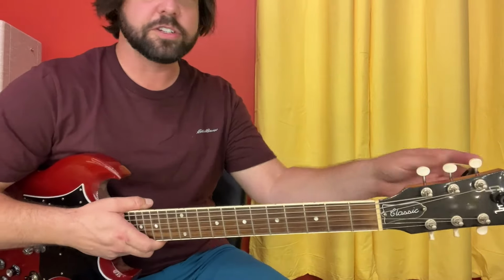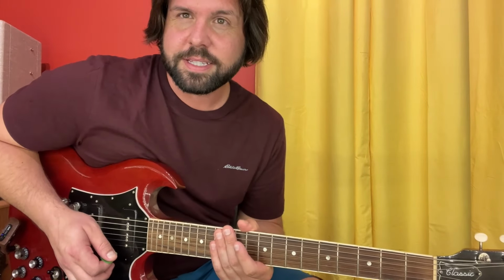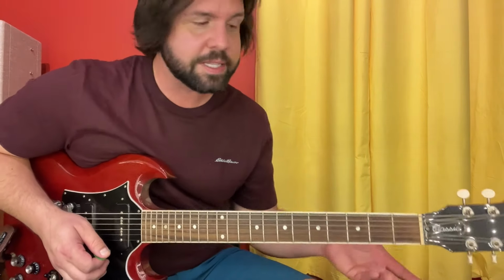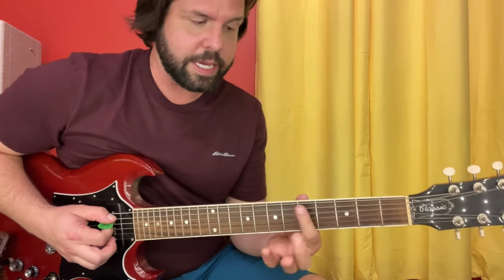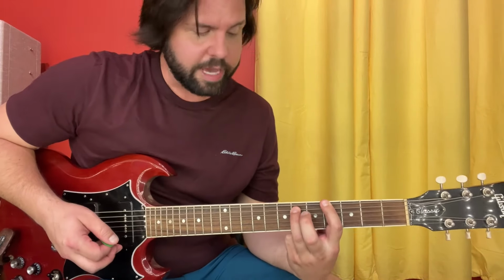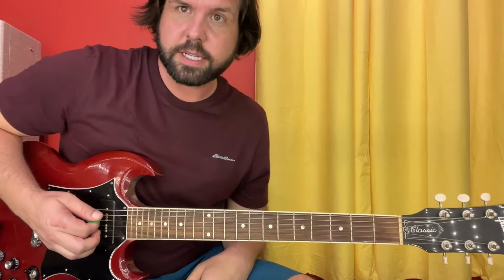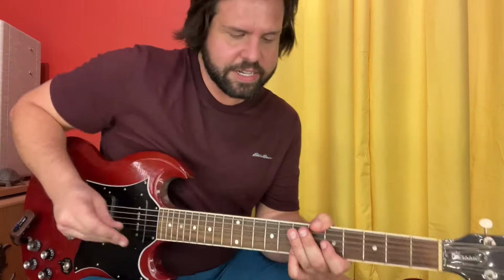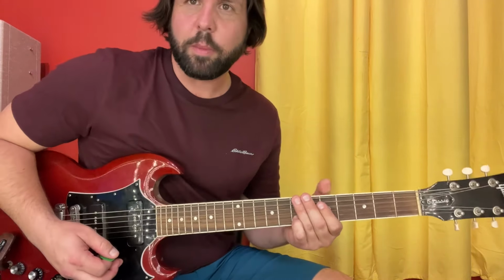Guitar Lesson: How To Play "Missing" by Chris Cornell!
To those of you who's guitar repertoire is missing Chris Cornell's "Missing", fear not! You'll be playing it in no time!

Get my personal made-by-me song notes for this song and every song I teach, gain access to my monthly super secret group guitar lesson, suggest and vote on songs, and support my ability to continue doing this thing I love to do so much by signing up for the Craziest Friends Club!

Speaking of actual students, I'm a guitar teacher in real life, too. In fact it's been my only job for almost 20 years. I only teach over Zoom, so it doesn't matter where you live! If you're interested in uber personalized help from me, I'd love to hear from you so we can discuss...

Craft your guitar tone with the guidance of the man himself, Brian Wampler! Check out Wampler's Guitar Pedals 101: A Crash Course in Guitar Tone!